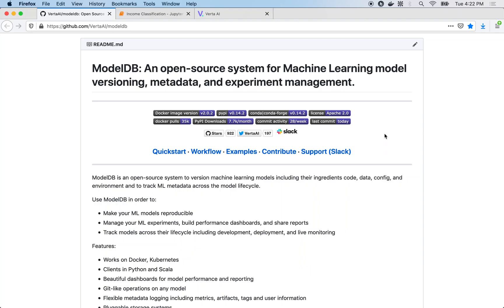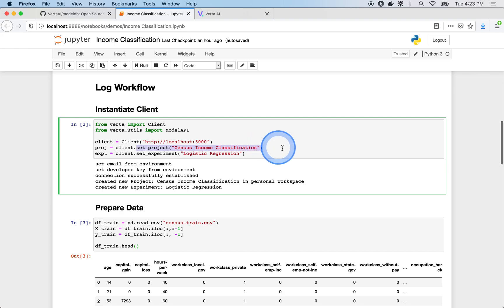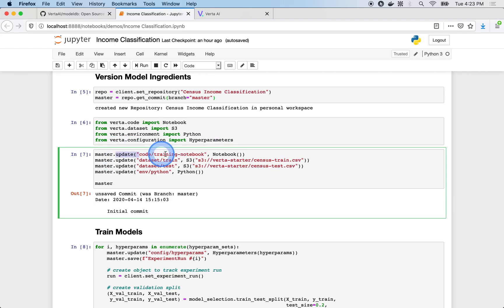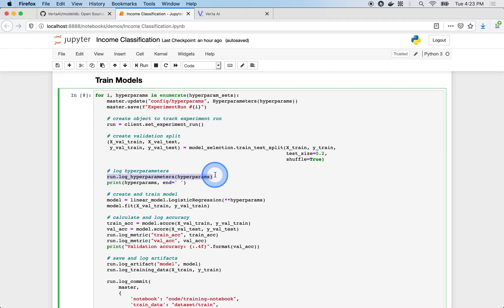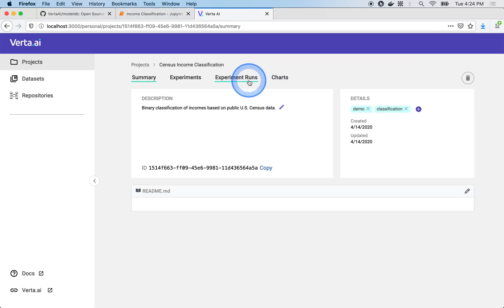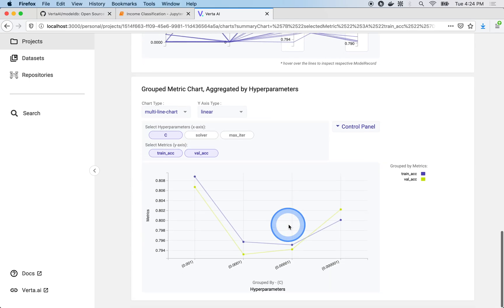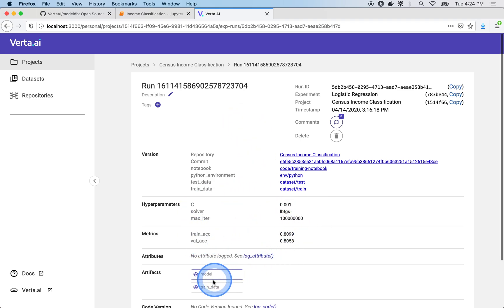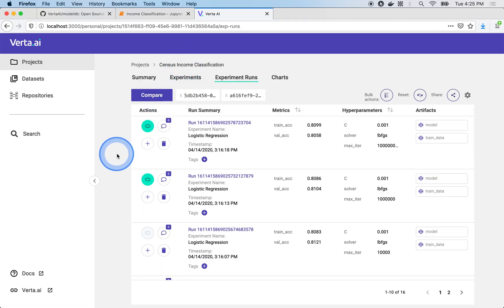ModelDB 2.0 Runthrough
Get started today with ModelDB's 3-step setup on our open-source repository!

For the functionality shown in the video (and more), see our API reference: